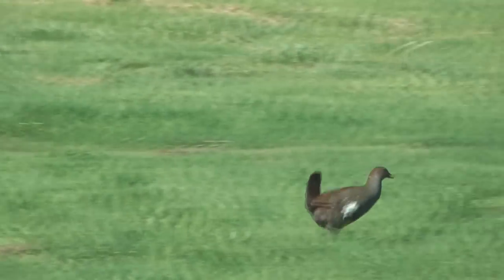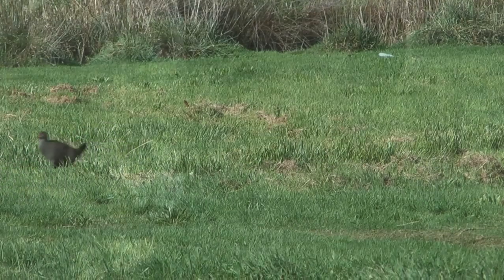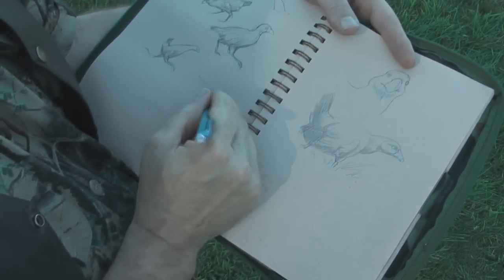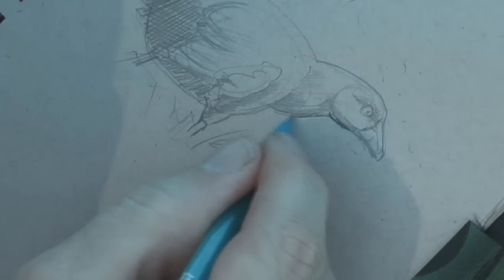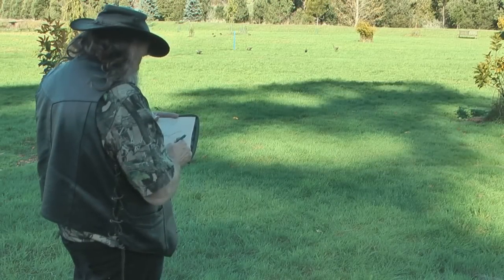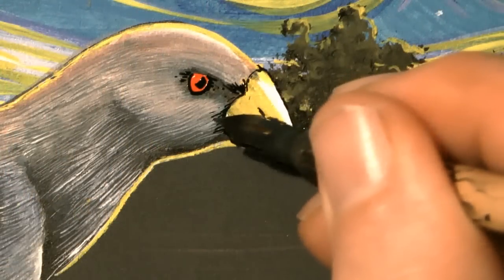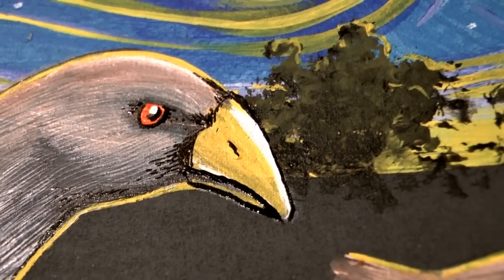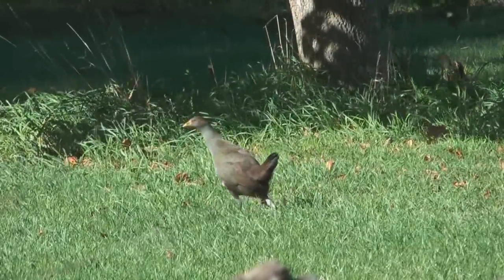Sketching & Painting in the Wild - Tasmanian Native Hen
The Tasmanian Native Hen sketched in the field and then painted.